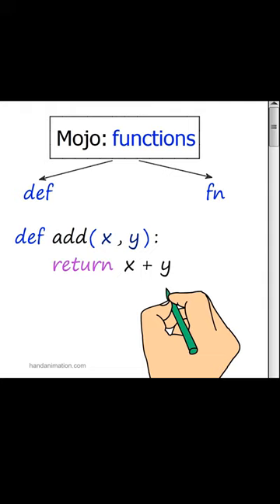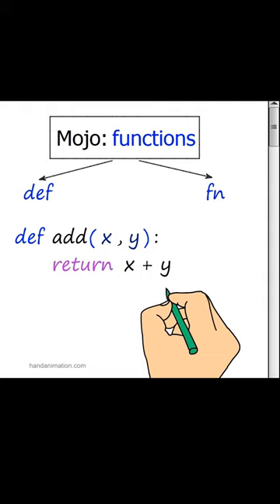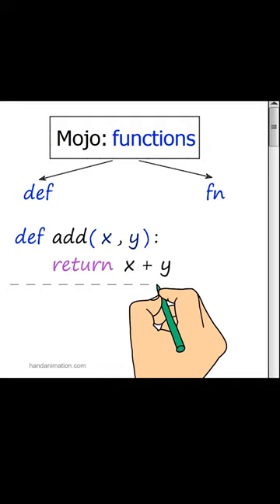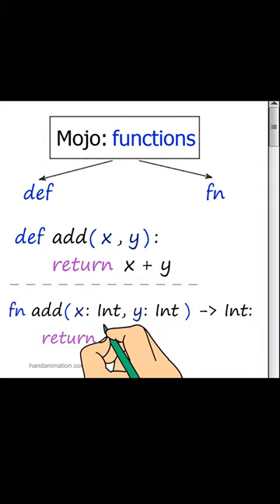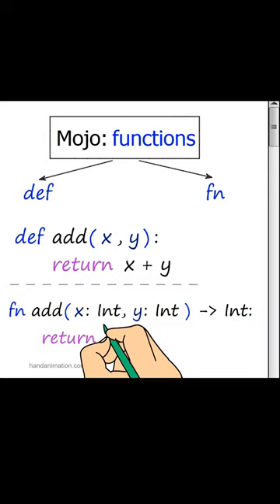Mojo - functions.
The full version can be viewed on the channel.